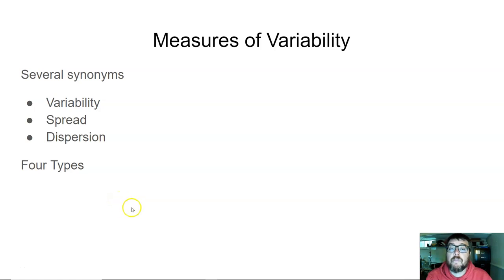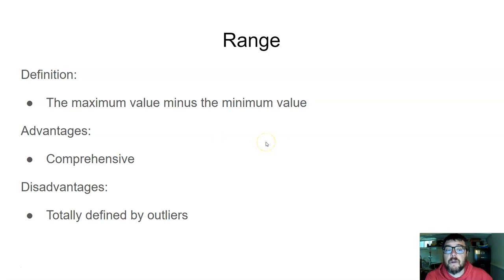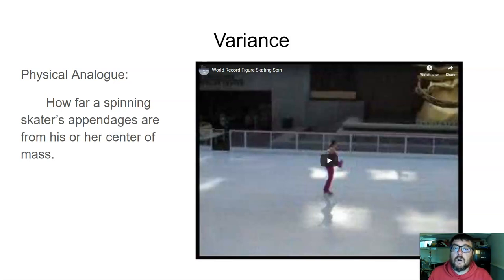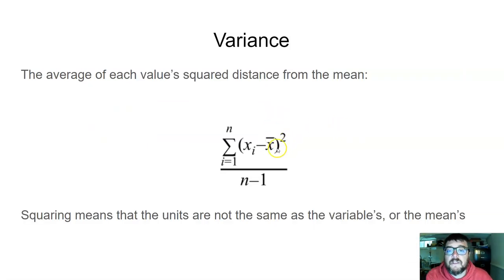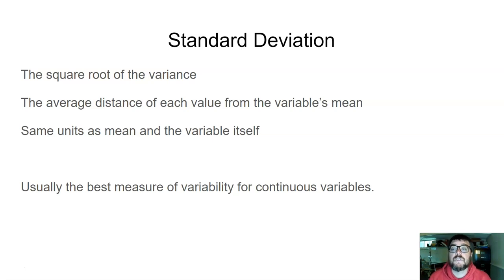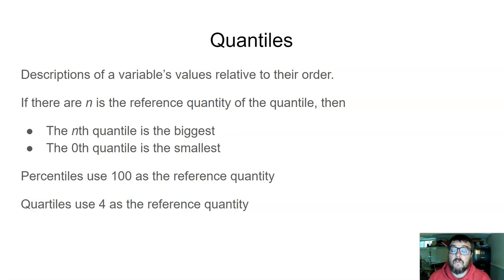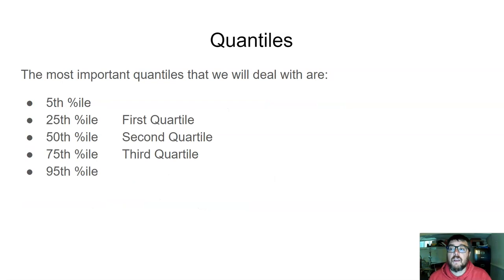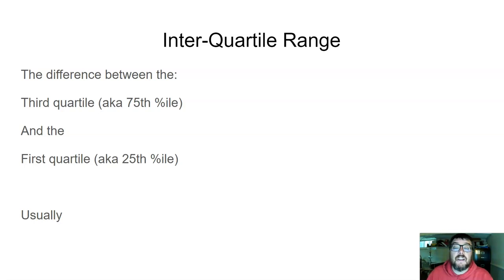Measures of Variability